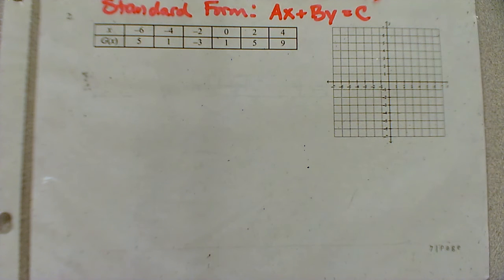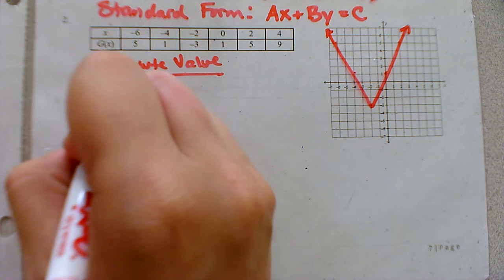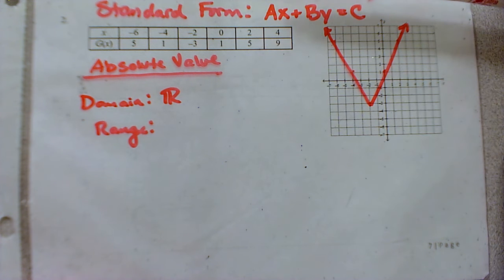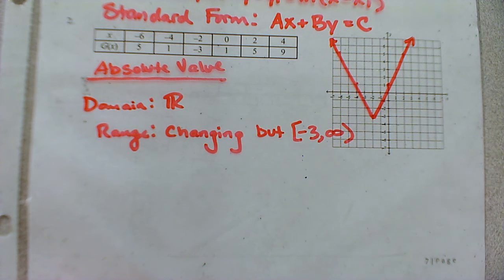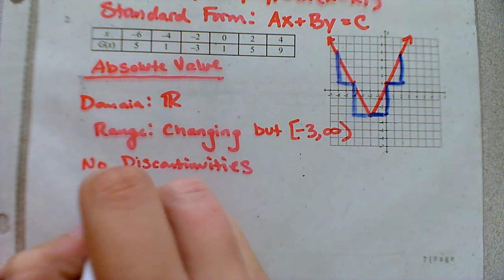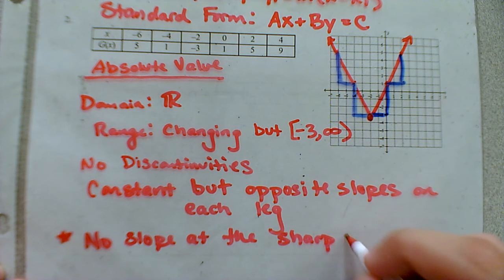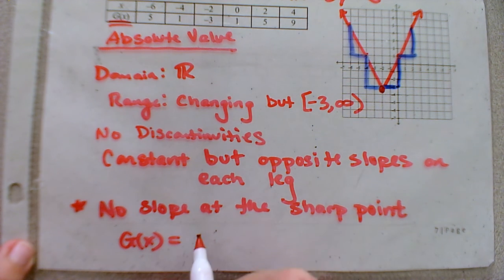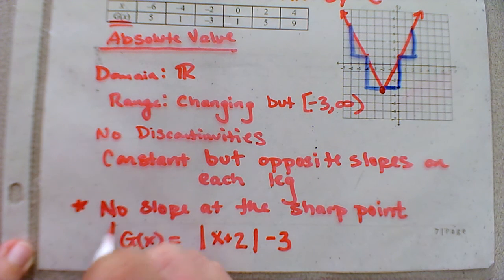Pg 7 ex 2